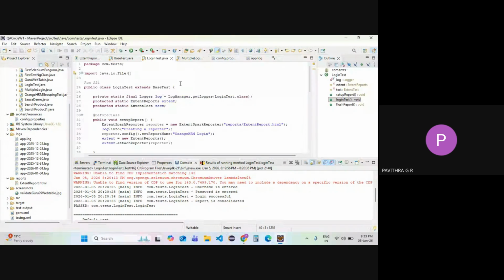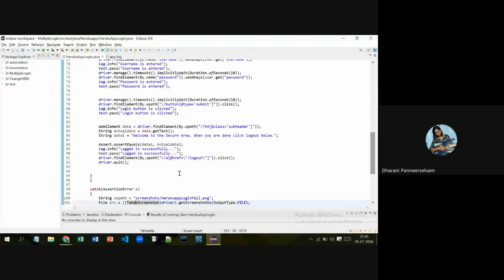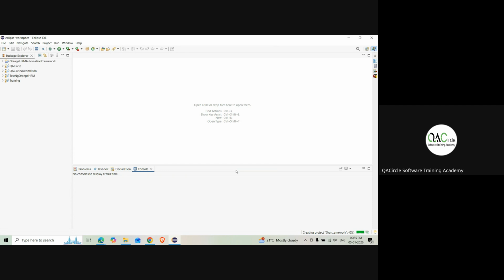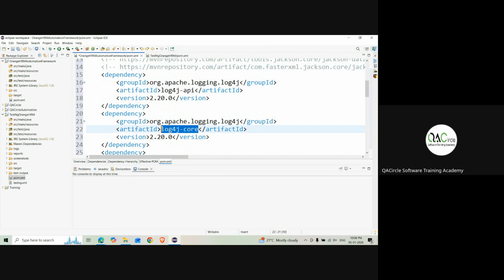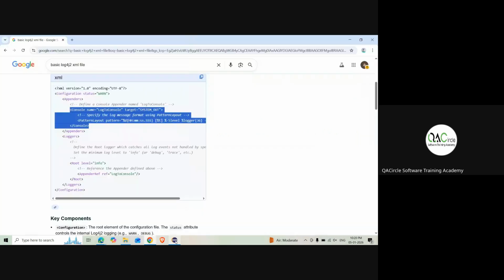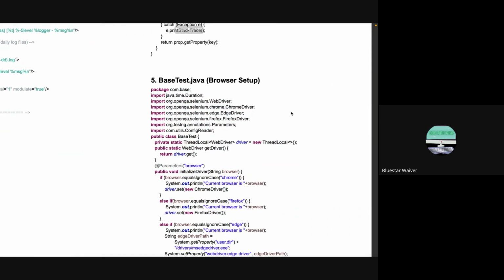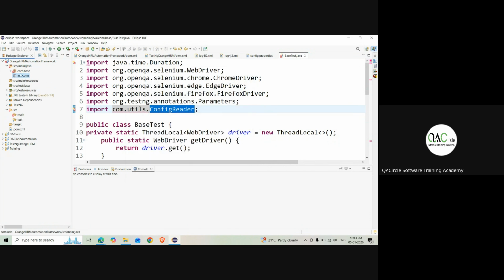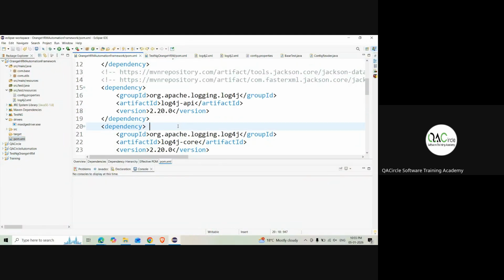JAVA Selenium Day-8